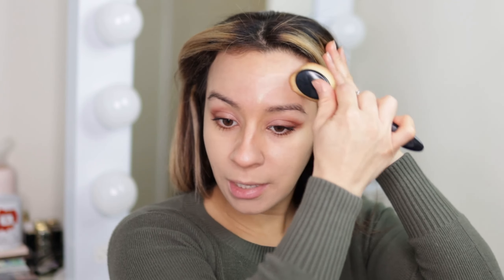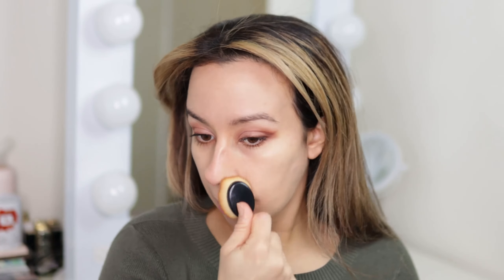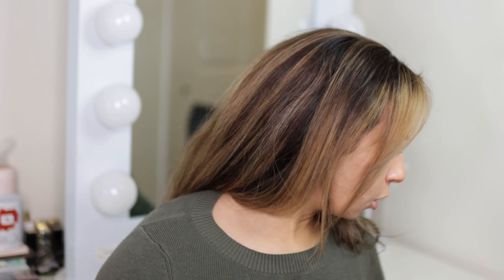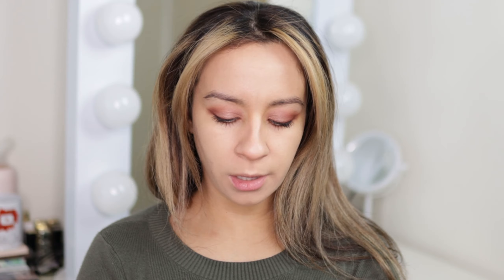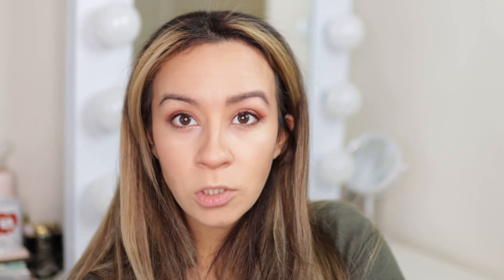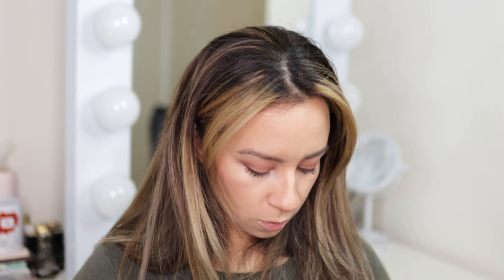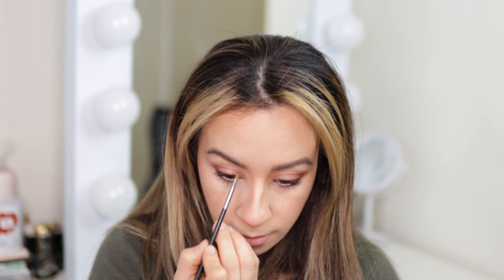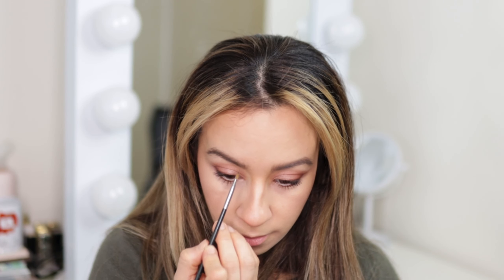POWDER VS CREAM MAKEUP | Trying out cream and liquid makeup & NEW brushes